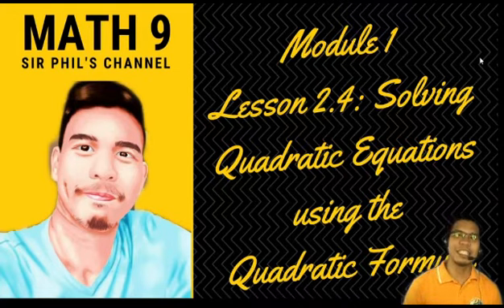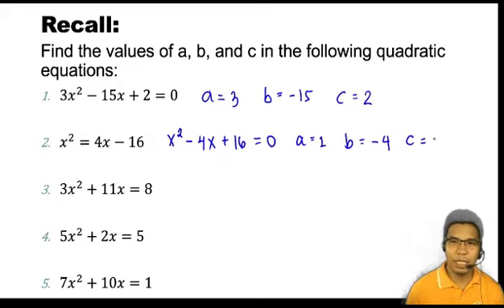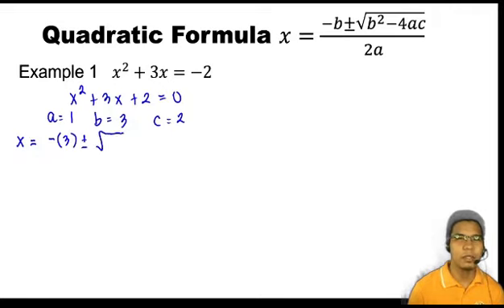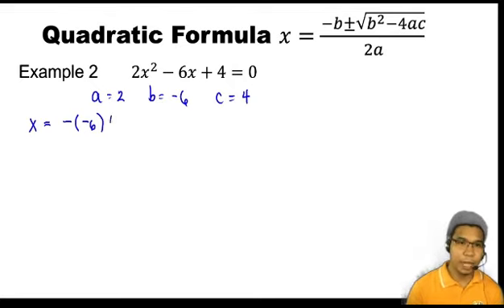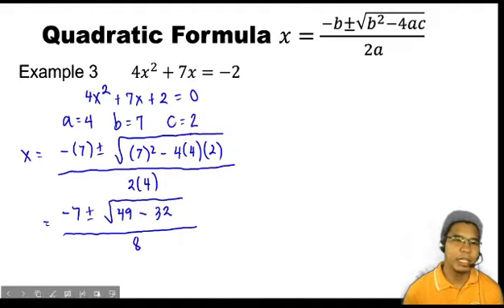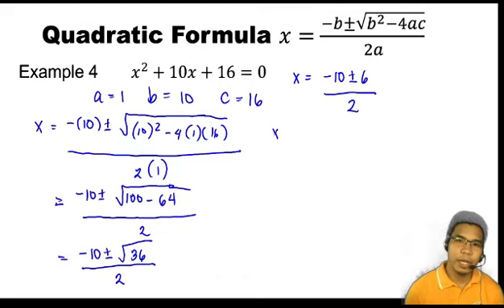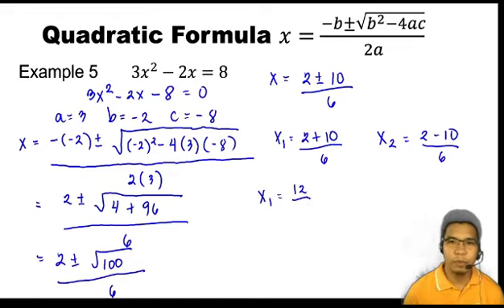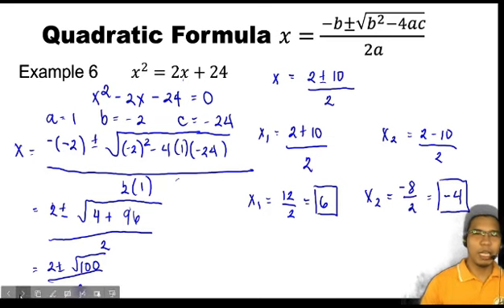Math 9 Quarter 1 - Lesson 2.4 I Solving Quadratic Equations using the Quadratic Formula || Taglish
Content Standard
The learner demonstrates an understanding of key concepts of quadratic equations, inequalities and functions, and rational algebraic equations.

Performance Standard
The learner is able to investigate thoroughly mathematical relationship in various situations, formulate real-life problems involving quadratic equations, inequalities and functions, and rational algebraic equations and solve them using a variety of strategies.

Learning Competency
Solves Quadratic Equations using the quadratic formula

Code
M9AL-Ia-b-1

Objectives
At the of this session, you are expected to:
1. determine the values of a, b and c in a given quadratic equation;
2. express the given equation in standard form efficiently; and,
3. solve quadratic equations using the quadratic formula.